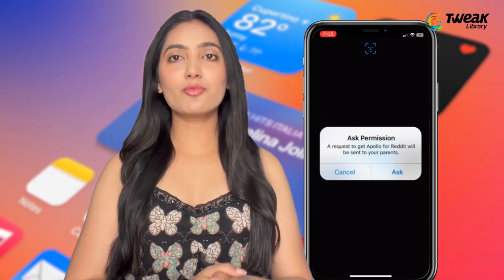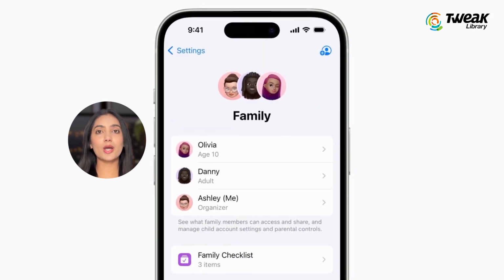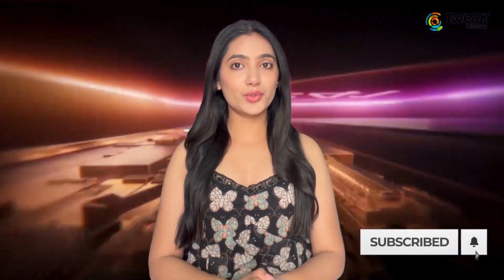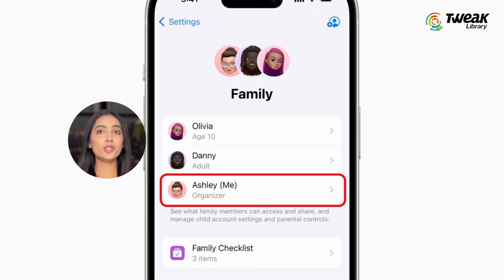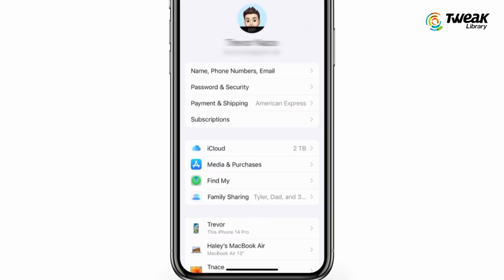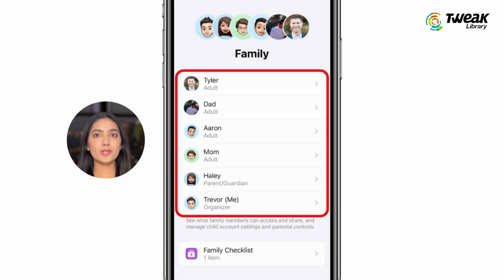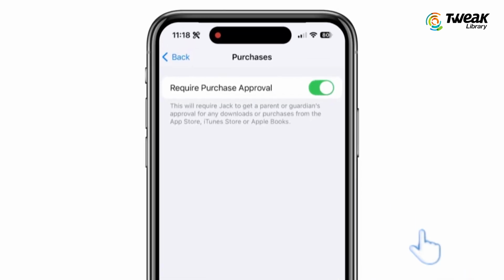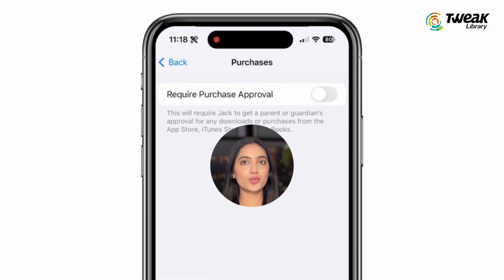How To Turn Off Ask Permission To Download App On App Store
If you're an iPhone user and want to turn off the Ask Permission To Download App On App Store for your family members or your own device, this tutorial is for you. Just follow the step-by-step instructions on how to disable the Ask Permission to Download Apps feature on your iPhone. Whether you're the Family Organizer on Family Sharing or managing your own device, this video will help you.